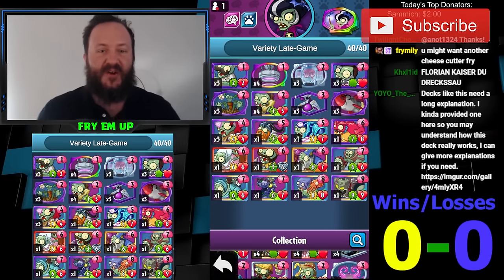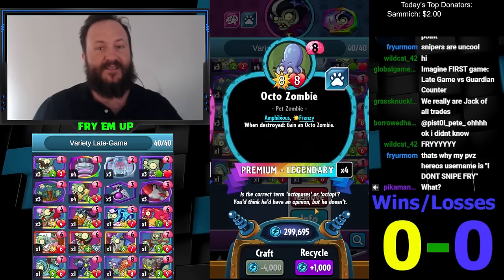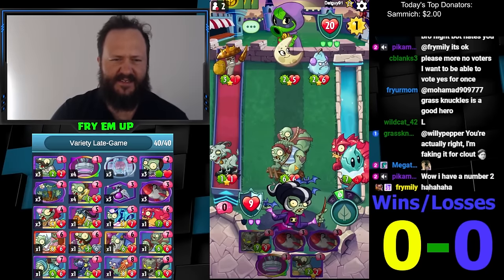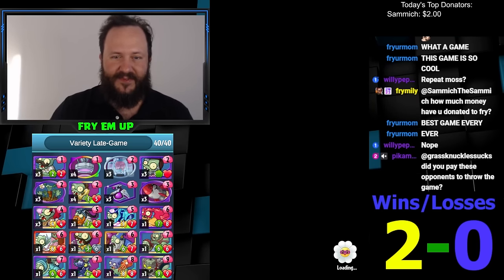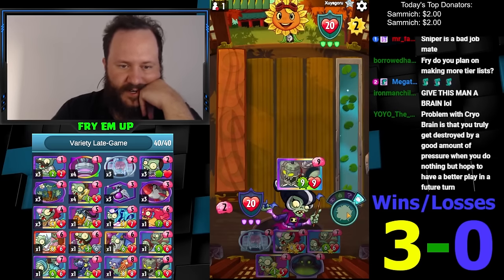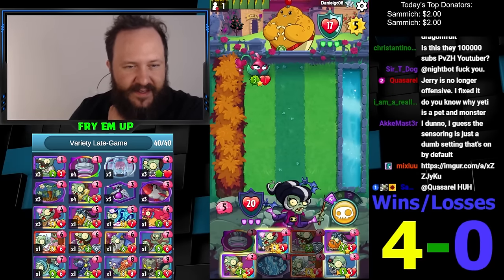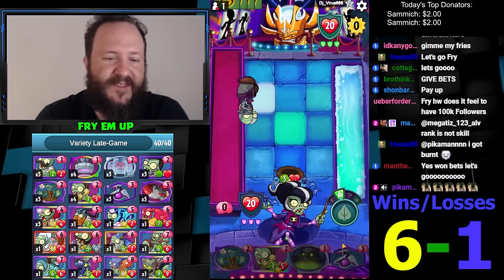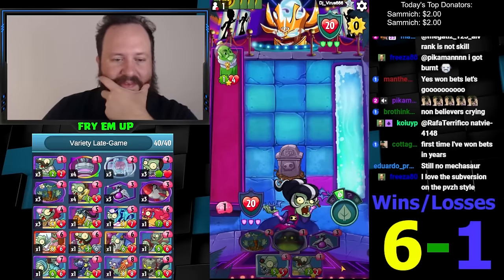A New Genre of PvZ Heroes Deck: Highlander (1 copy of each finisher)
Immorticia Variety Late Game Deck

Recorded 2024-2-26